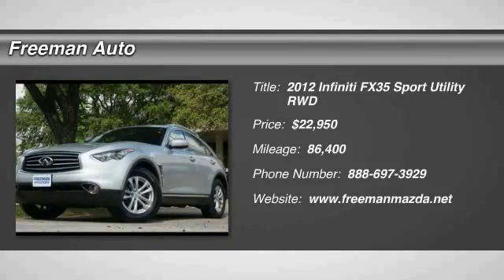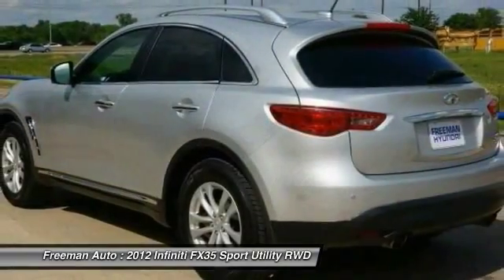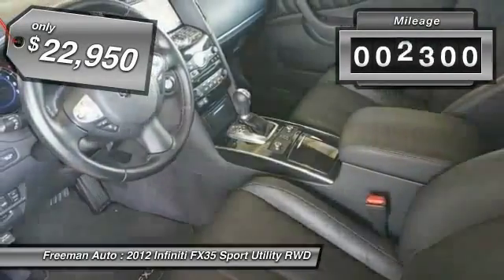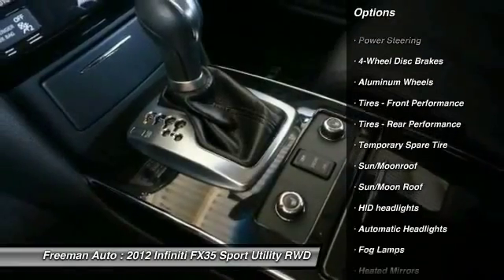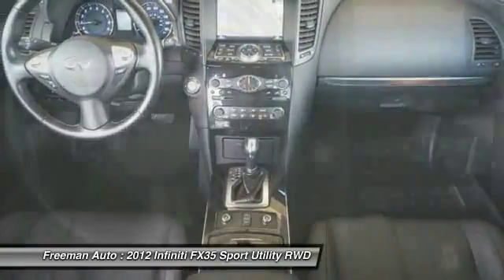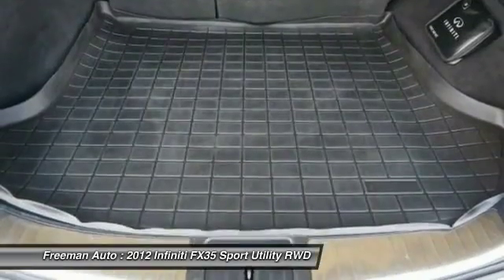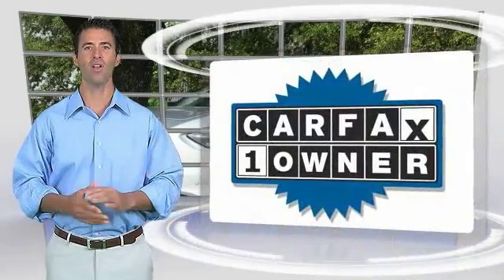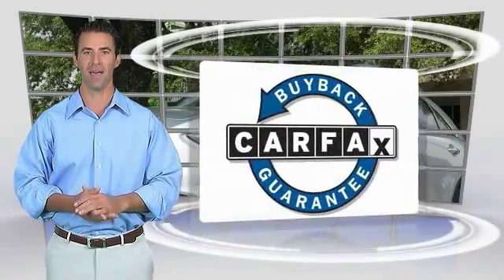2012 Infiniti FX35 Irving TX PCM122285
Freeman Auto
1840 E Airport Fwy

This 2012 Infiniti FX35 is offered to you for sale by Freeman Mazda.How to protect your purchase? CARFAX BuyBack Guarantee got you covered. So buy with confidence. The Infiniti FX35 offers a fair amount of utility thanks to its advanced features and unique styling. It's also quite sporty, and injects an ample amount of handling chutzpah into the ridin'-high body of a family-friendly SUV.The Infiniti FX35 's pristine good looks were combined with the Infiniti high standard of excellence in order to make this a unique find. Marked by excellent quality and features with unmistakable refined leather interior that added value and class to the Infiniti FX35More information about the 2012 Infiniti FX35:The 2012 Infiniti FX35 and FX50 manage to package sport-sedan performance into a crossover utility vehicle package. But what really separates them from the rest of the performance-SUV crowd is that they really look the part, with curvy sheetmetal and an aggressive stance. Both of these models handle far better than most other utility vehicles that claim performance in their segment. The other aspect that truly distinguishes the FX models is available technology. Especially on the FX50, a long list of optional items is available that otherwise might only be offered in big sedan flagships such as the Mercedes-Benz S-Class or BMW 5-Series--including items like lane-departure warning, collision braking and intelligent cruise control.This model sets itself apart with comfortable seats, all-weather ability, high-tech options, Strong performance, luxurious, well-trimmed interior, and beautiful exterior design